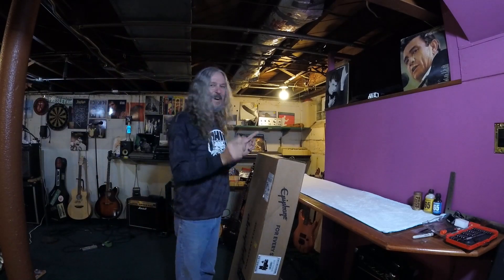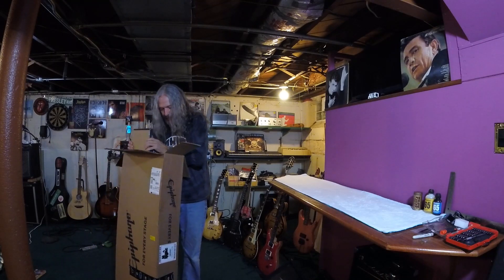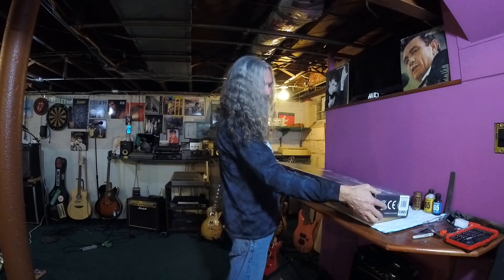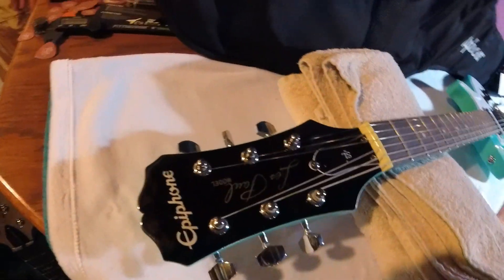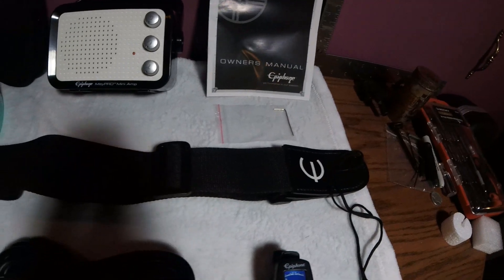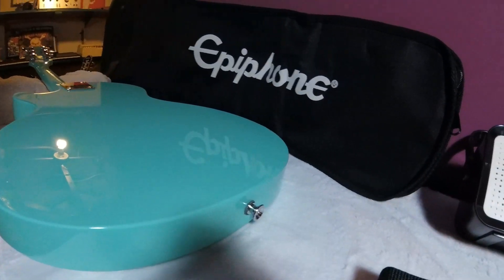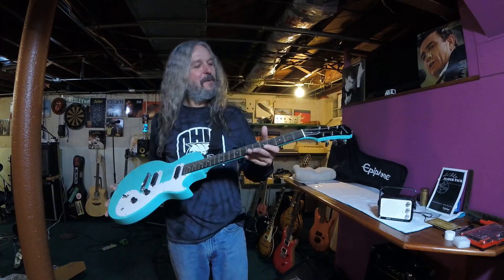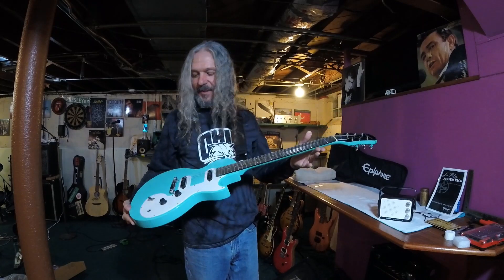Epiphone Les Paul Starter Pack UNBOXING & DEMO!! Which model did i get?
Unboxing and a quick demo of an Epiphone "Starter Pack" guitar combo.  Played with only the equipment that came with the pack.

Also. forgot to mention in the demo -- this guitar is fairly light. I'd say under 7 lbs,